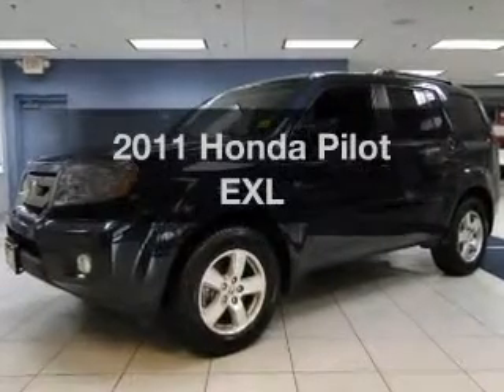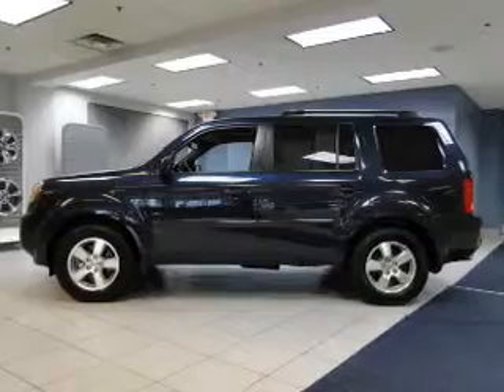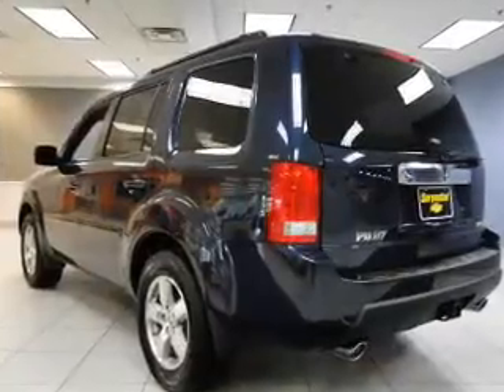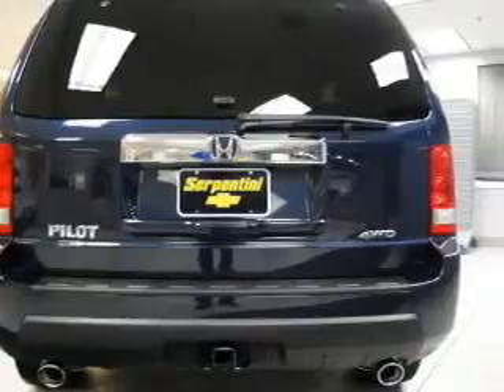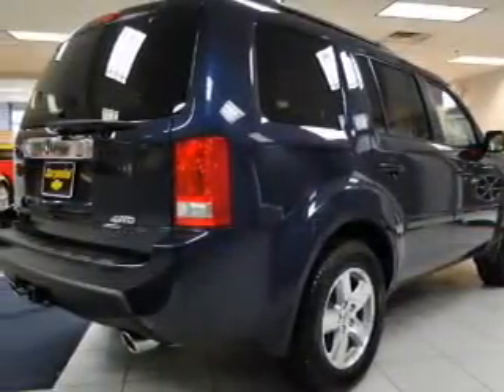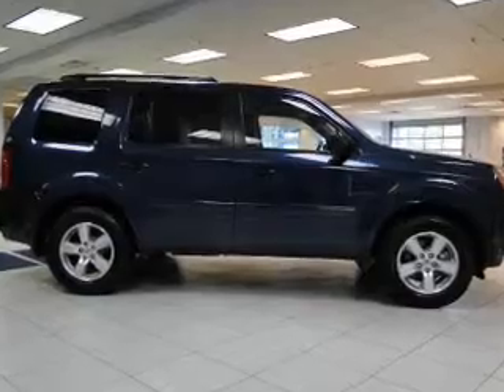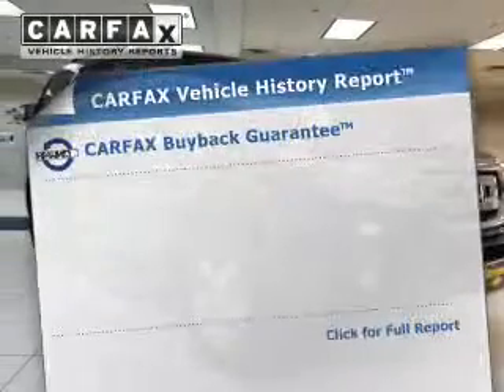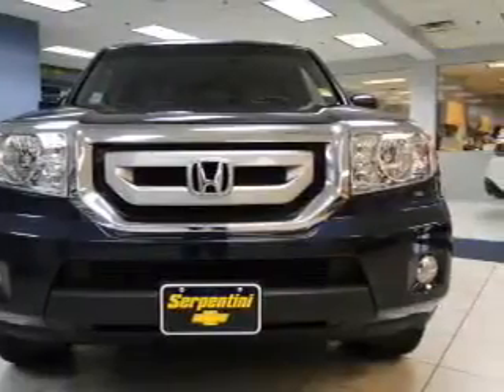2011 Honda Pilot - Strongsville OH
Year: 2011
Make: Honda
Model: Pilot
Trim: EXL
Engine: 3.5 L, 6 cylinder
Transmission:
Color: Blue
Mileage: 16157
Address:
15303 Royalton Road